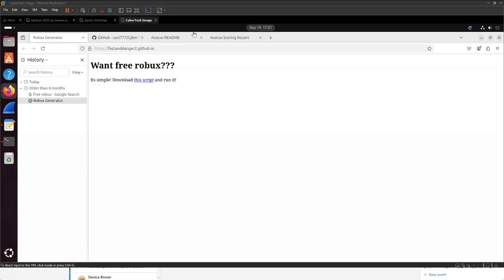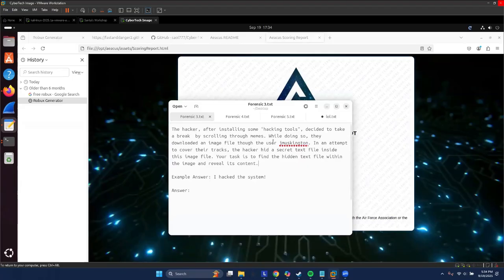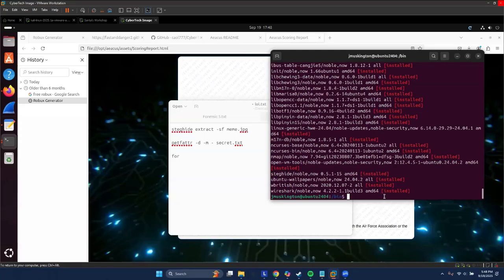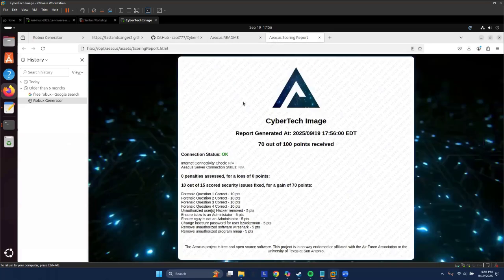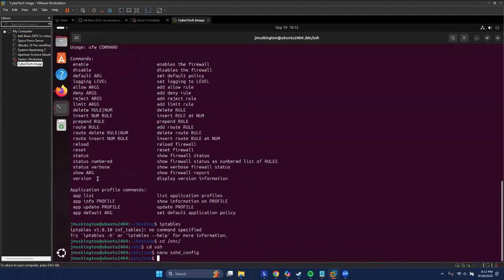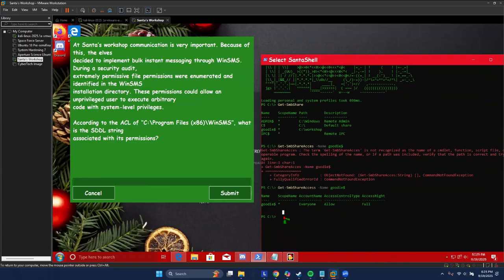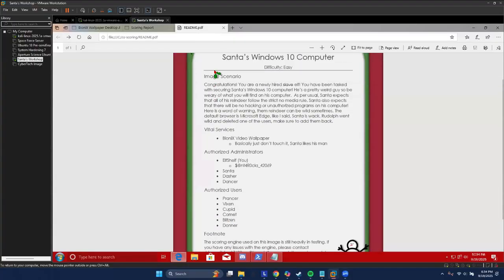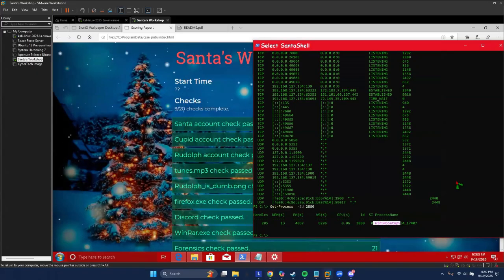FAU Cybersecurity club Linux and Windows Practice Images